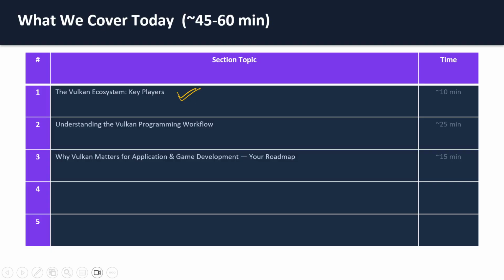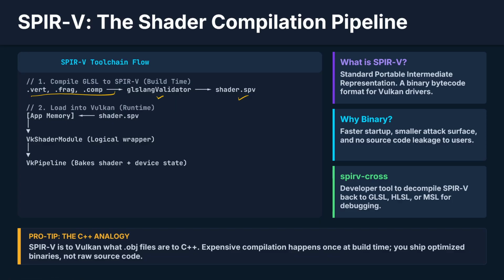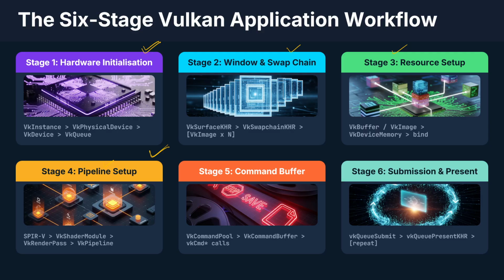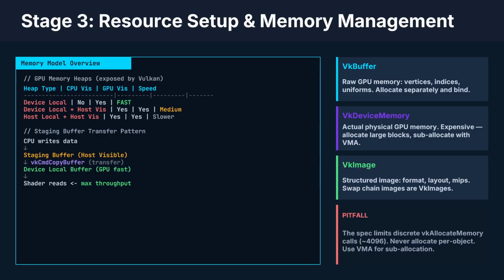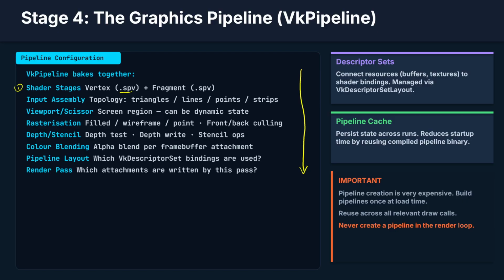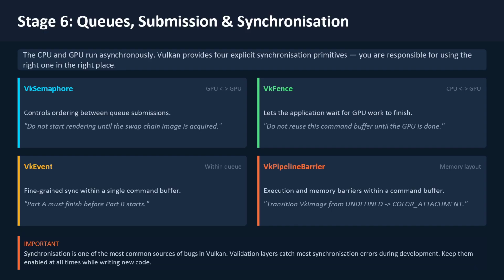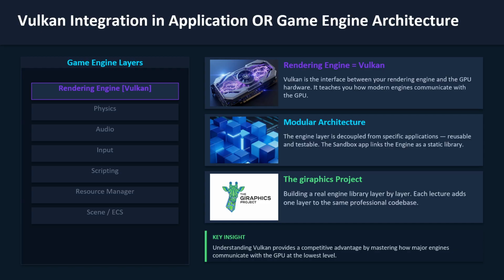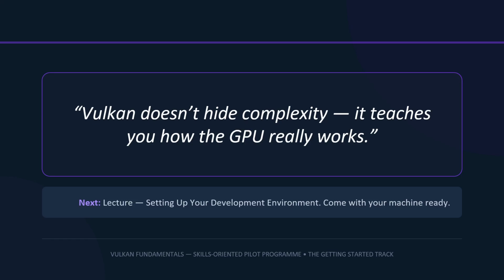2 - Vulkan Ecosystem, Execution Model & Programming Workflow